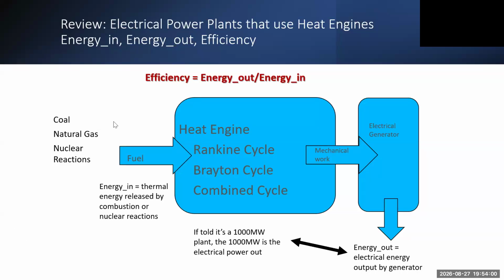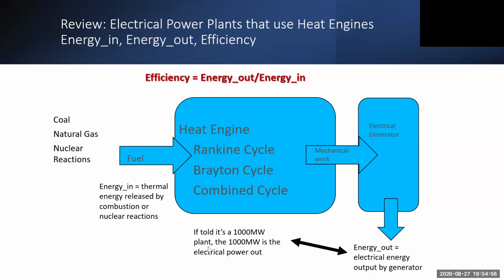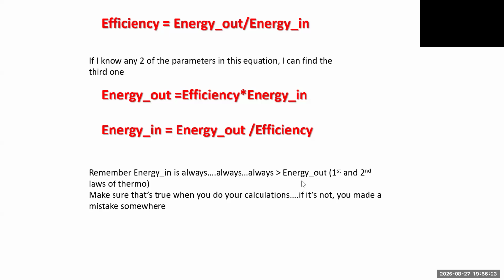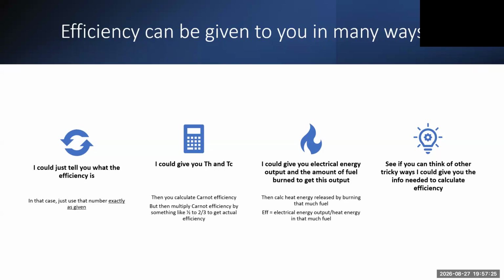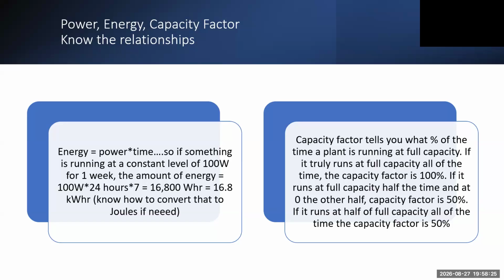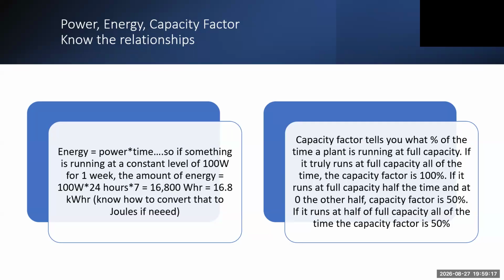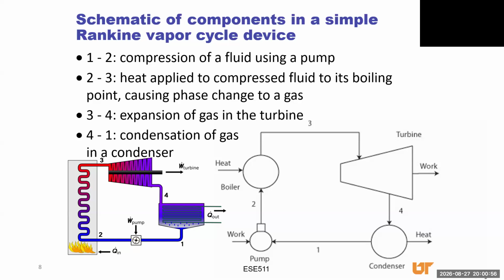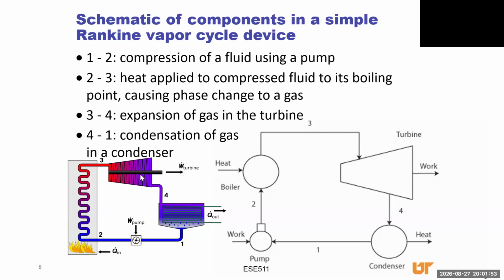Synopsis of intro to practical heat engines for electricity